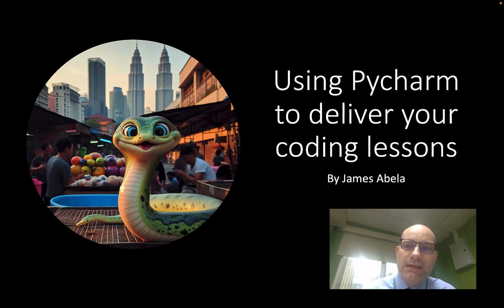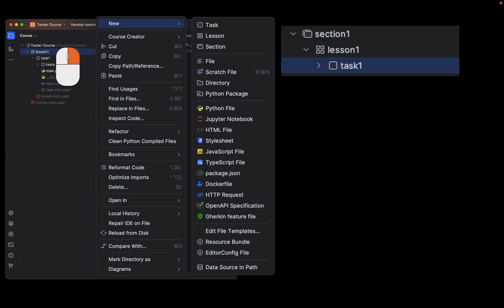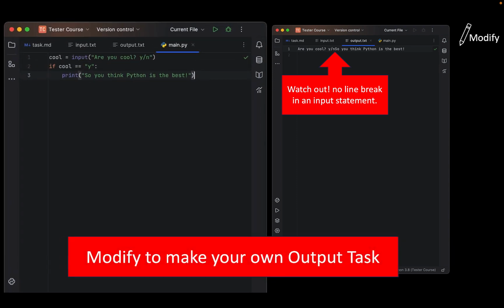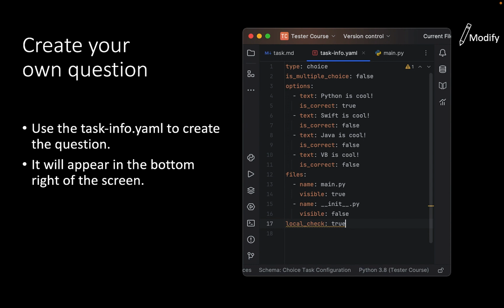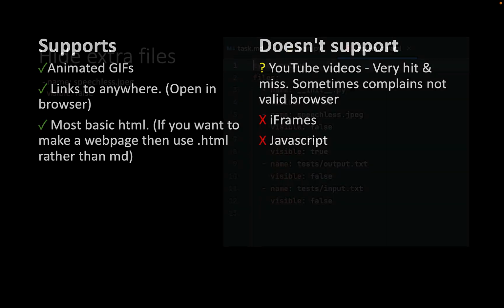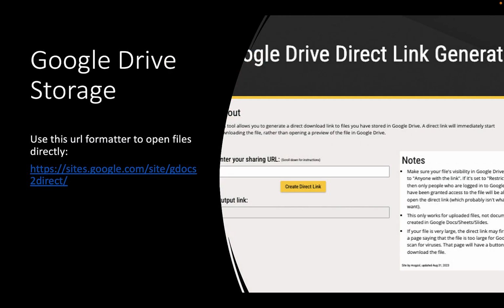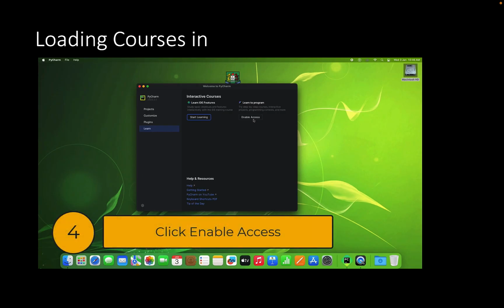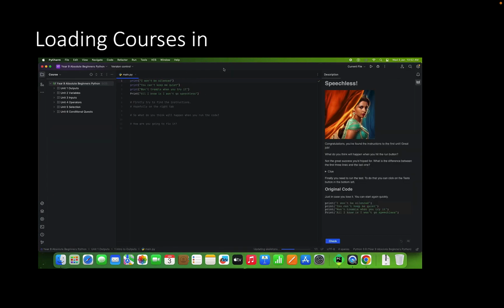Introduction to tests in Pycharm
This is a quick recording of a beginners course for using Pycharm to make tests.